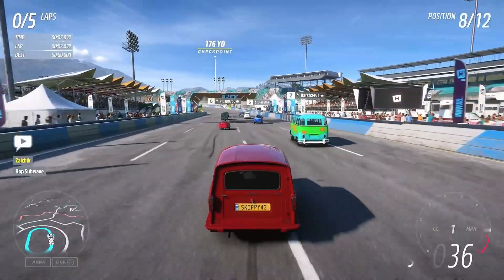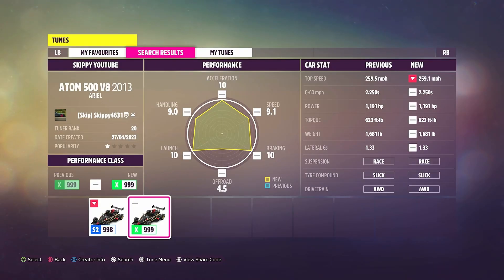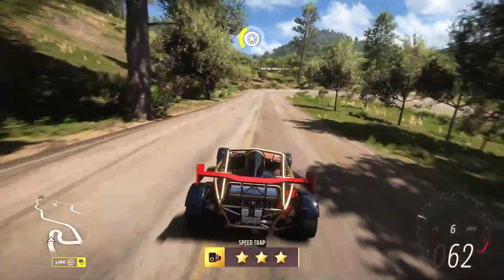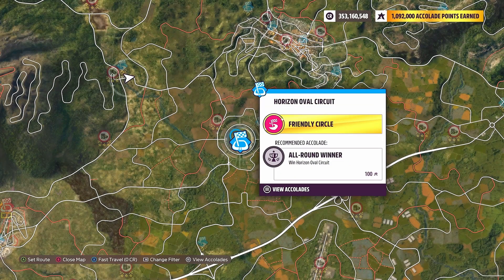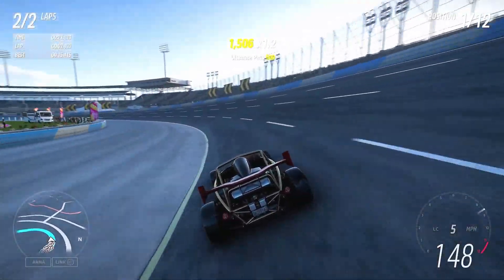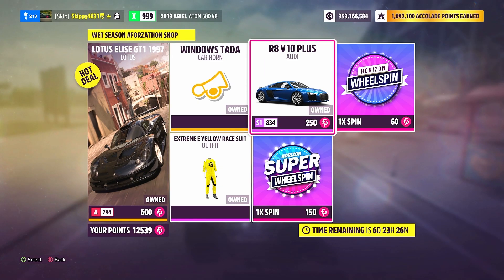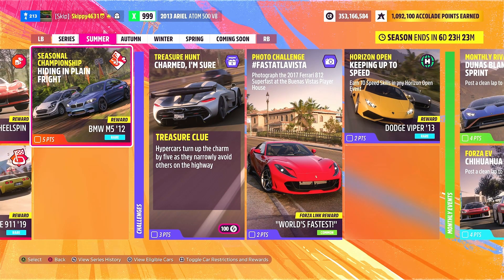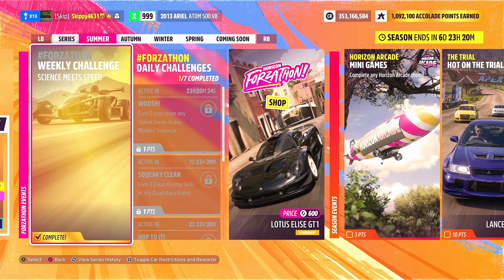FH5-How to complete Weekly FORZATHON challenges SCIENCE MEETS SPEED-Forzathon shop-Summer series 20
HOW TO COMPLETE the Summer dry season weekly FORZATHON challenges science meets speed for the festival playlist for series 20.

Chapter 1 - Small but powerful - Own and drive - 0:37
Chapter 2 - Atomic accelerator - Earn 6 stars at Speed traps - 1:41
Chapter 3 - 25s only - Take a photo of the Ariel Atom - 3:02
Chapter 4 - Road magnet - Win a road race - 3:41
Forzathon shop - 5:37
Playlist rewards - 6:30

Car used/share codes for tunes - 2013 Ariel Atom 500 V8
X999 - SC - 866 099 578

Road race chapter 4 - Horizon oval circuit (NEW) - SC - 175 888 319

PR Stunt - Speed trap - Los Arboles
1 star - 35mph
2 star - 100mph
3 star - 140mph

Tag - [Skip]